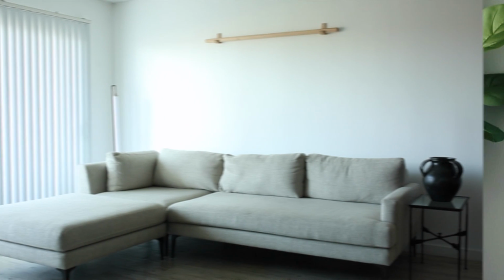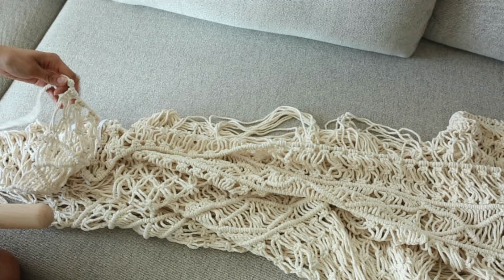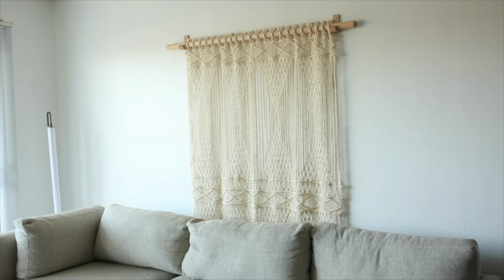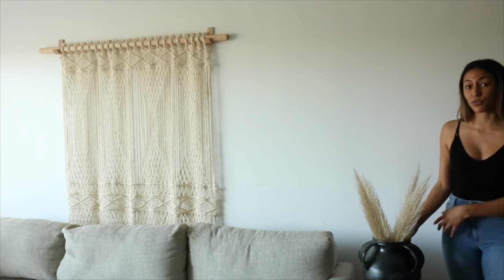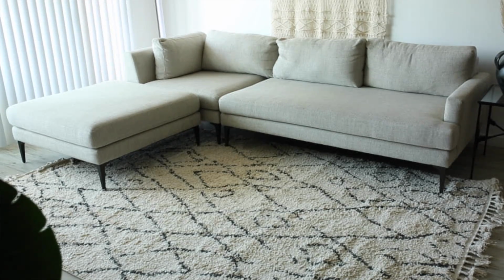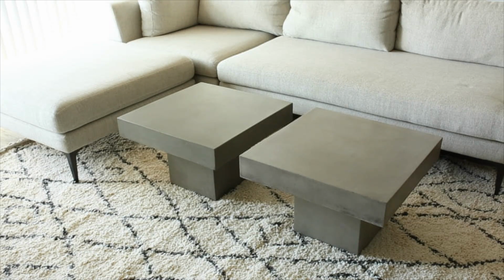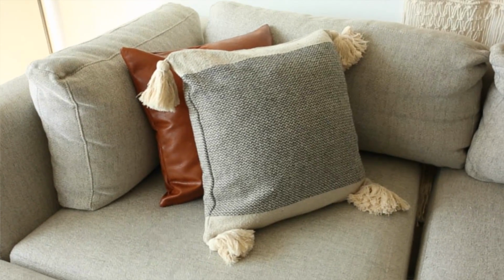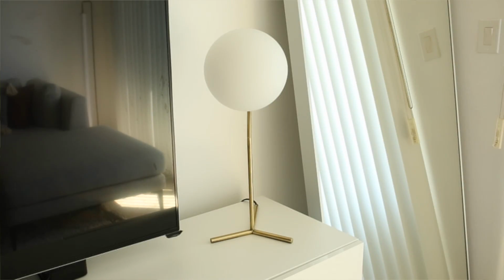TRANSFORM YOUR ROOM WITH AMAZON HOME DECOR! (TRENDY + CUTE) 2019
TRANSFORM YOUR ROOM WITH THE BEST AMAZON HOME DECOR! TRENDY AND CUTE AMAZON ROOM DECOR FOR 2019!